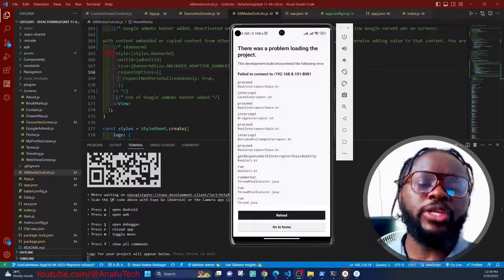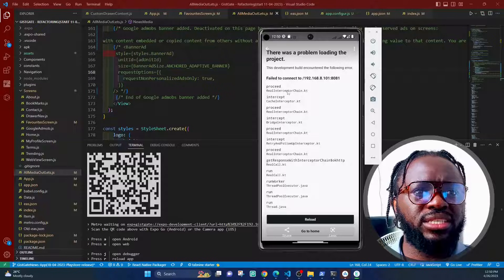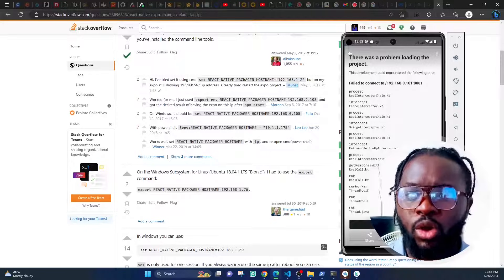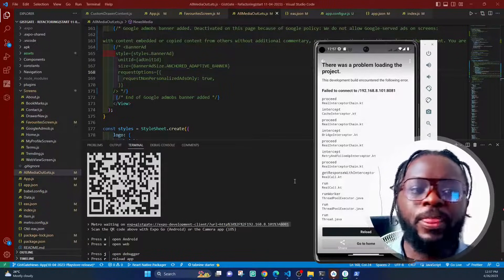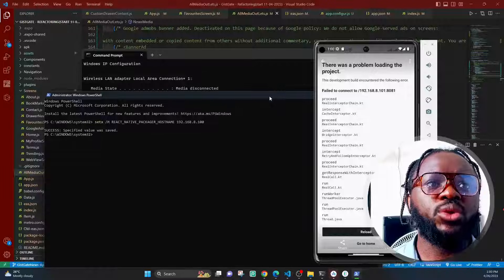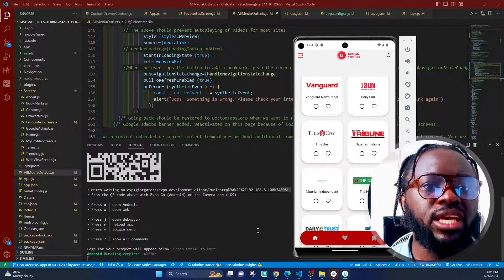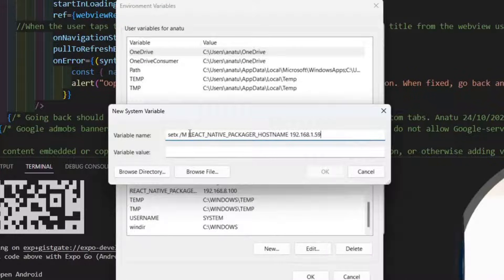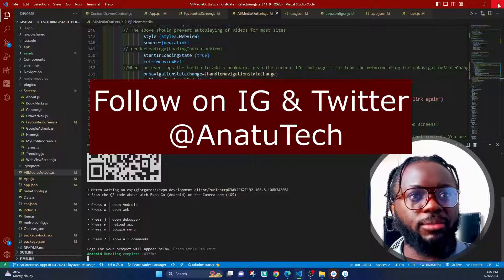How to fix Expo Go and Expo Dev client Not connecting to Your server, LAN or IP Address(2023)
In this video, I show you how to solve the problem of Expo Go or Expo Dev-client not connecting to the server.
Expo Go will write "Something went wrong" when you try to connect and Expo dev-client writes: "There is a problem loading project. This development build encountered the following error: Failed to connect to Ip Address. Proceed ReallInterceptorChain.kt, Intercept CacheInterceptor.kt, Proceed ReallInterceptorChain.kt, Intercept BridgeInterceptor.kt..."

This video shows you all you need to solve this ptoblem